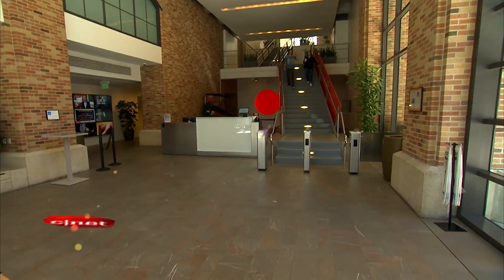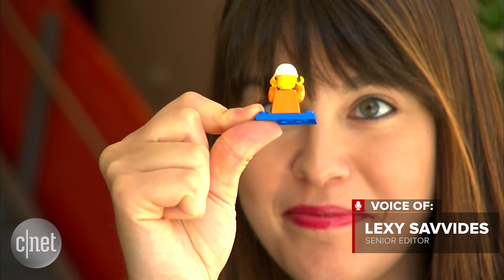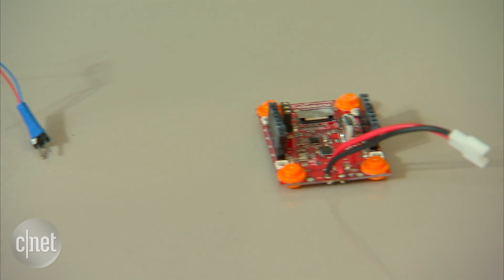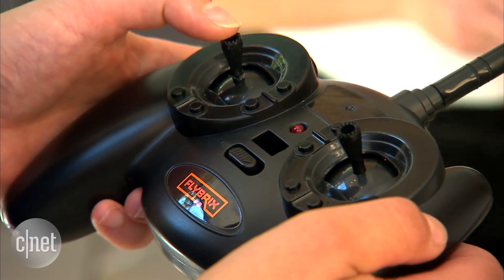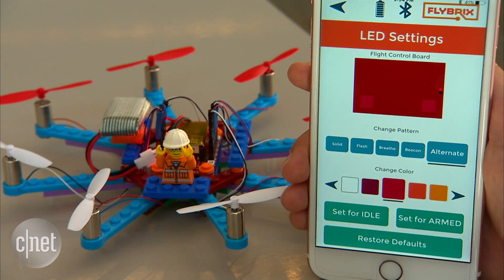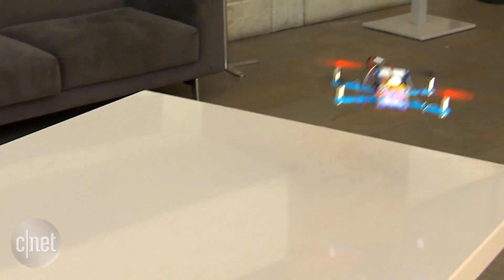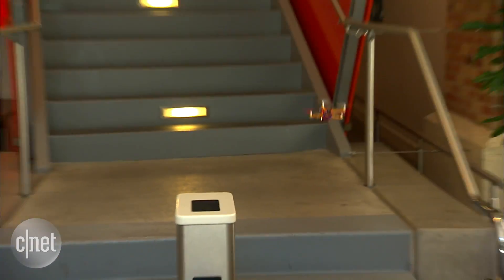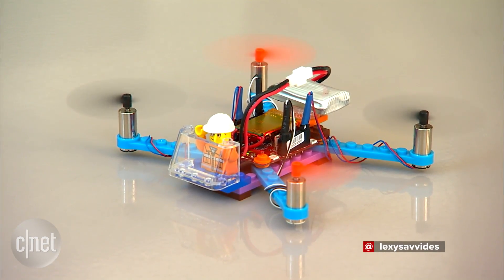Flybrix is a crashable Lego drone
Made from Lego bricks, the Flybrix toy drone is crash-friendly -- if it breaks you can just snap it back together.